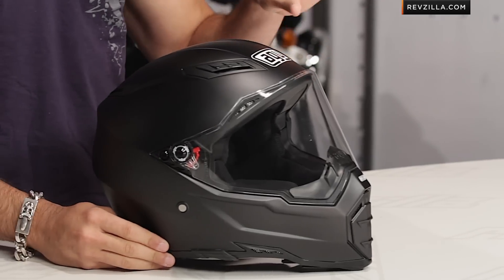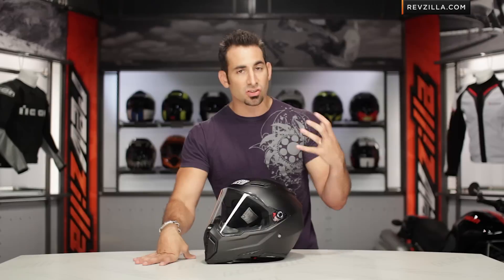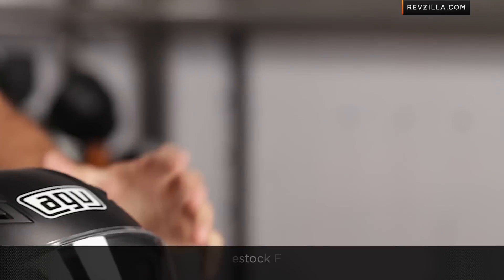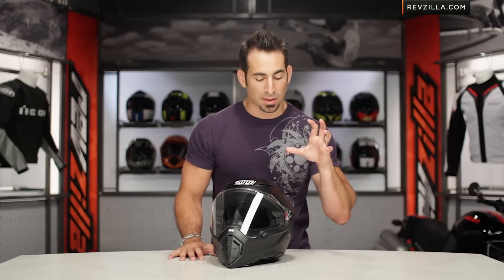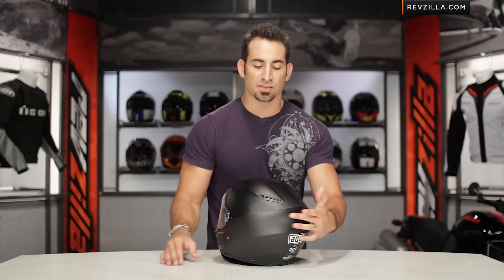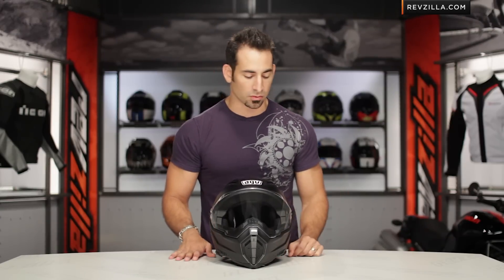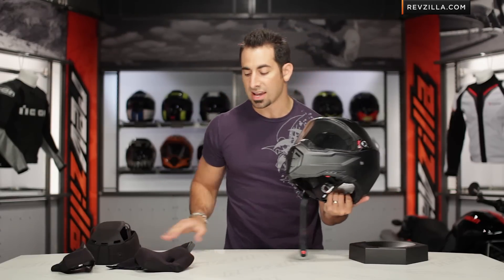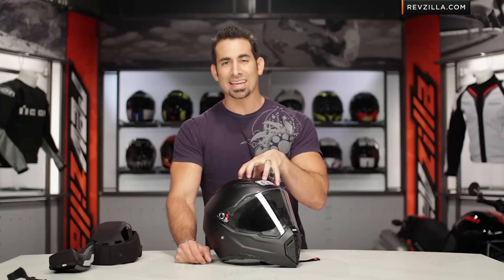AGV AX-8 EVO Naked Helmet Review at RevZilla.com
AGV AX8 EVO Naked Helmet Review For those who love to ride naked, the AGV AX-8 EVO Naked is the perfect helmet for the street with no visor peak to drag you down. The AX8 Naked is based off the AX-8 EVO DS helmet, but with no visor peak and no holes left behind in the shell for a clean look. The DOT and ECE approved AGV Naked is constructed of Super Super Light carbon, kevlar and fiberglass, a mixture so nice, they had to name it twice. The IVS or Integrated Ventilation System channels air through the shell and EPS liner to keep the rider cool and a flat face shield is non-scratch and anti-fog coated. The removable and washable Drylex comfort padding is sanitized treated to stay fresh longer and a double D-Ring keeps the AX-8 EVO Naked in place. For those who want to rock a super aggressive looking helmet, but want to have the protection of a full face helmet, the Naked is the only option. This AX8 Naked helmet is available in sizes 2XS-3XL.